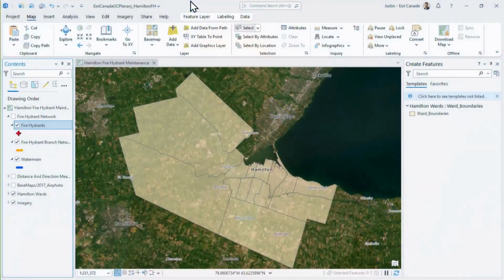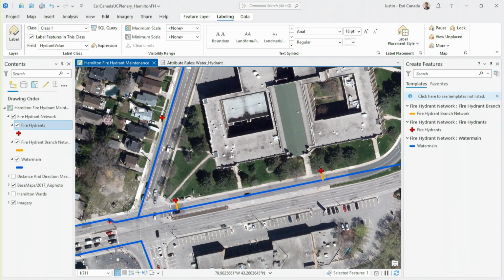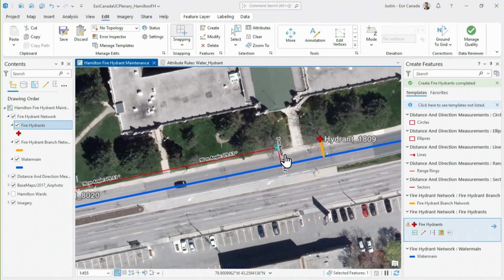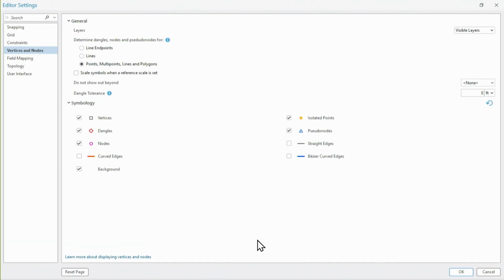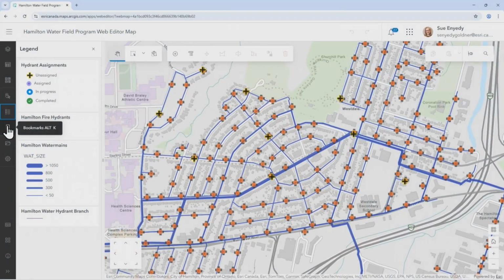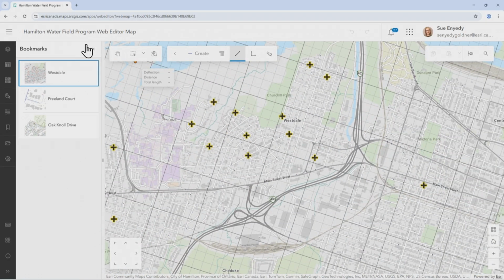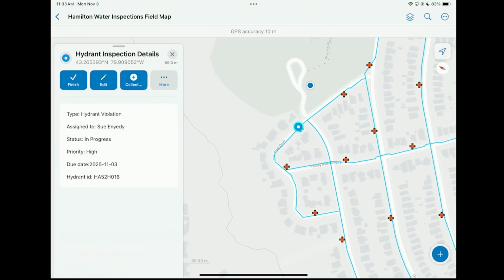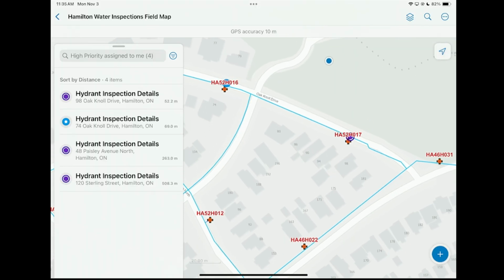Data Editing & Management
2025 Esri Canada User Conference | Toronto Congress Centre (Nov 3)

Discover new tools for editing in ArcGIS across desktop, web and mobile.

Justin Brassard and Sue Enyedy showcase editing workflows starting in ArcGIS Pro, moving to the ArcGIS Online web editor, and finishing with tasks in ArcGIS Field Maps on a tablet.